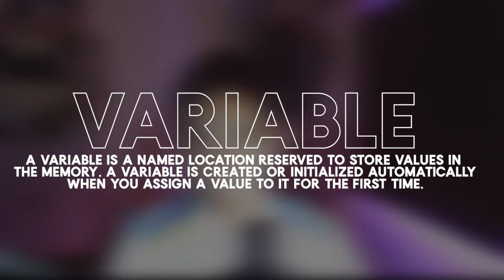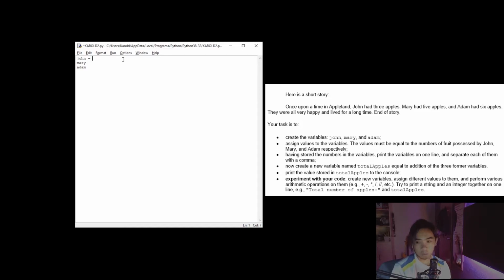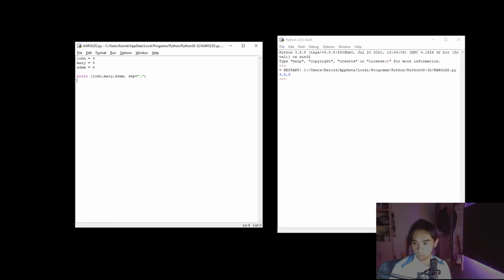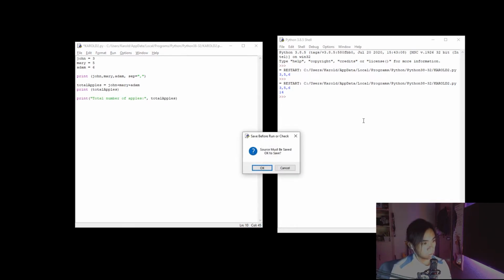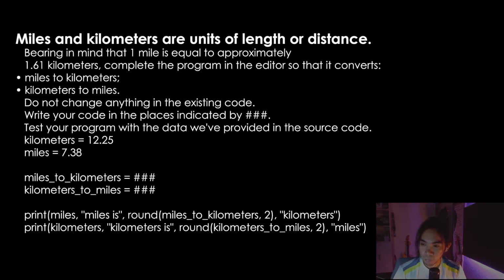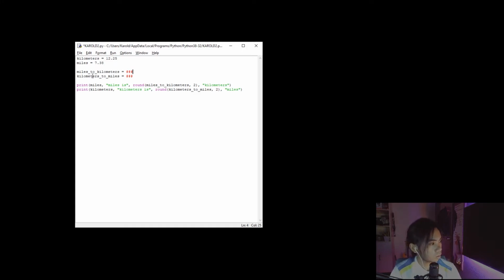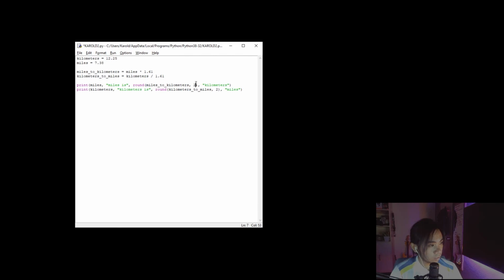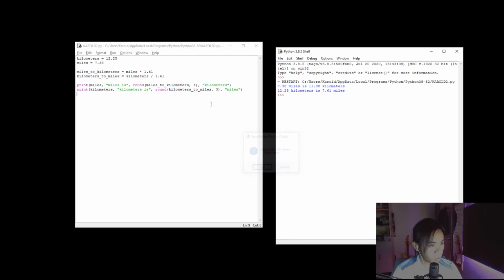PYTH WITH ME - PART 3 (Variables)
"Experiment 3"
Karold Bedruz Llanillo
ECE21